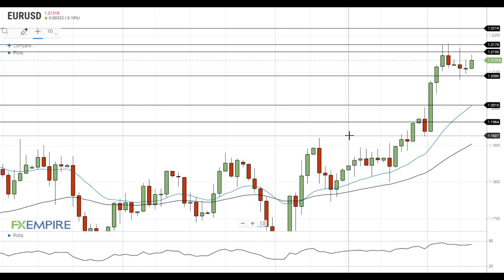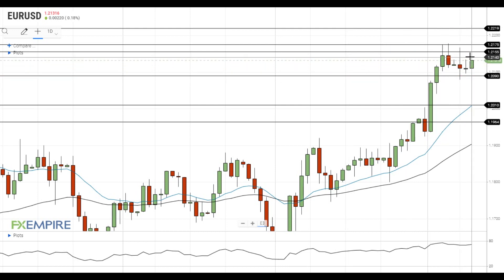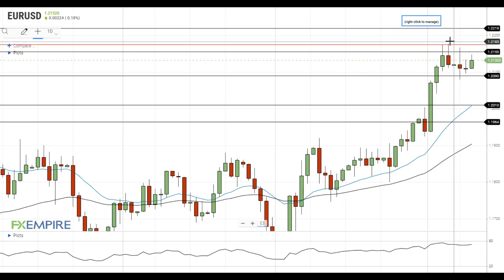EUR/USD Technical Analysis For December 9, 2020 By FX Empire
EUR/USD is trying to get to the test of the nearest resistance level at 1.2155.